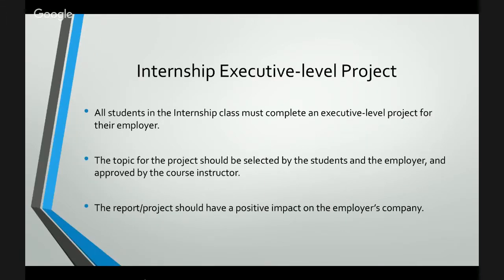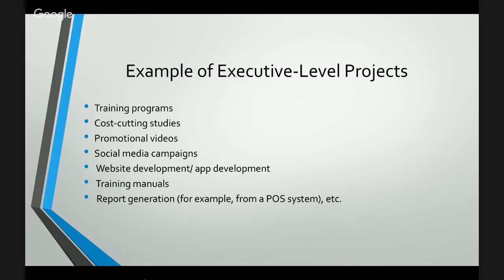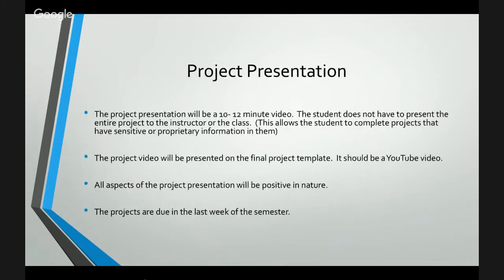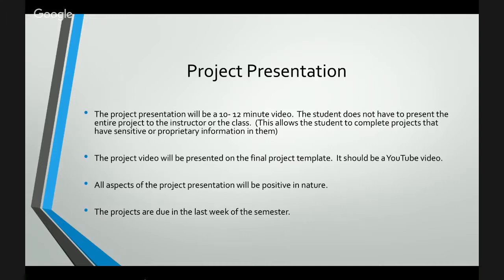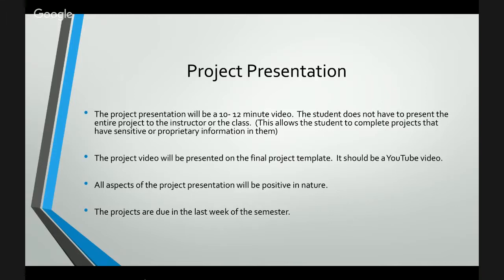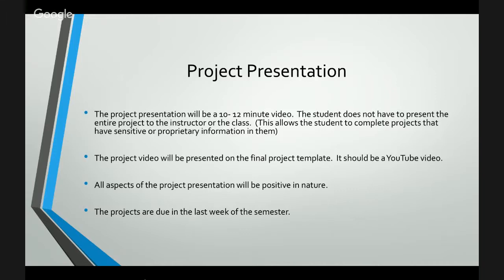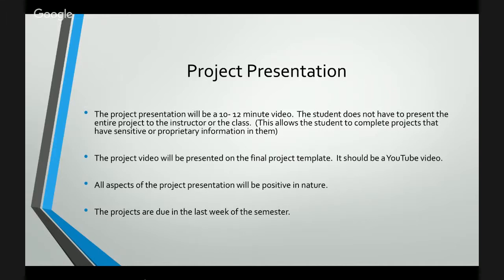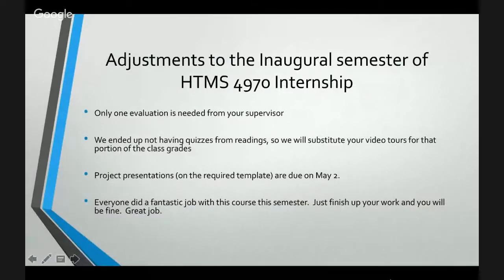Final Project Instruction Webinar (Week 6)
Student Work Tour Webinar Week 6